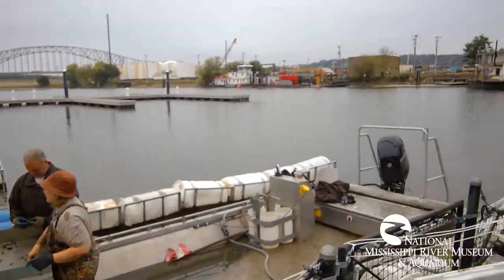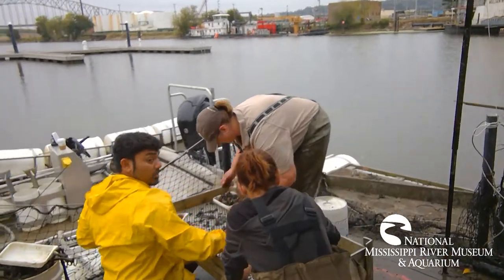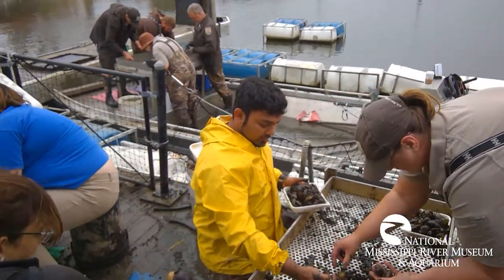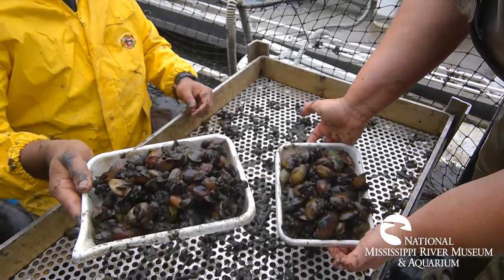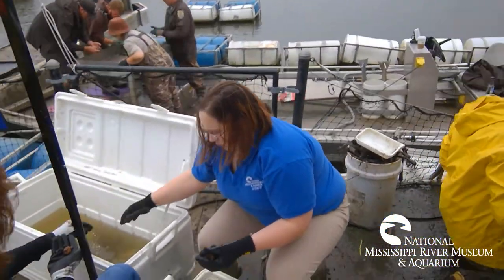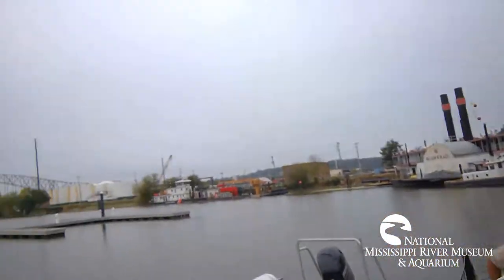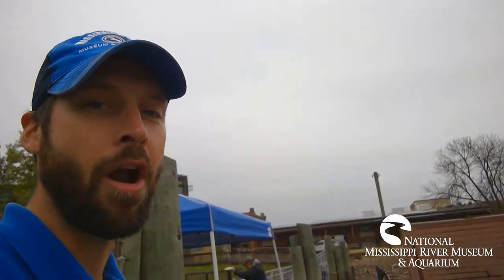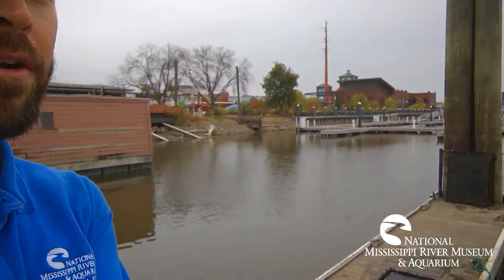Flexing our mussel conservation work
The River Museum is flexing its mussels to help the Genoa National Fish Hatchery's freshwater mussel conservation initiatives. 💪 Join our own Jared McGovern as he takes us through a tour of the work the Museum & Aquarium is doing to improve the health of the Mississippi River's freshwater mussels.